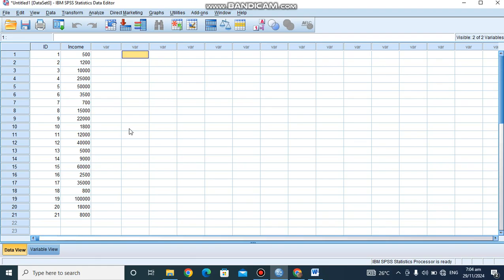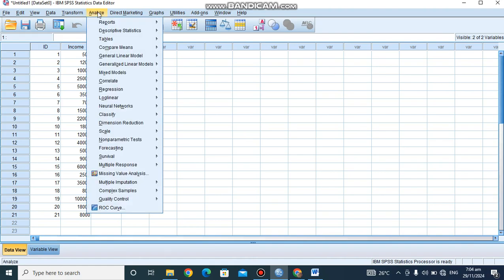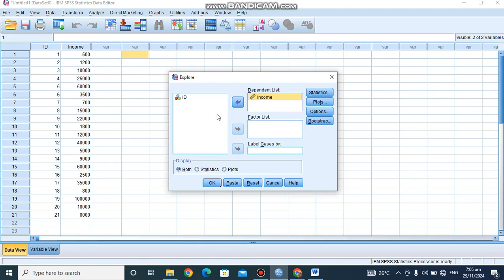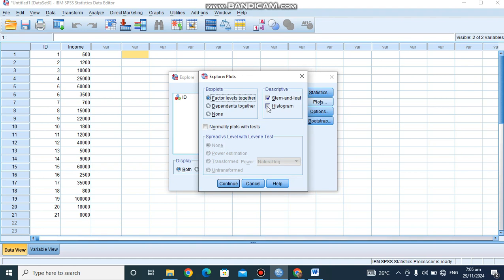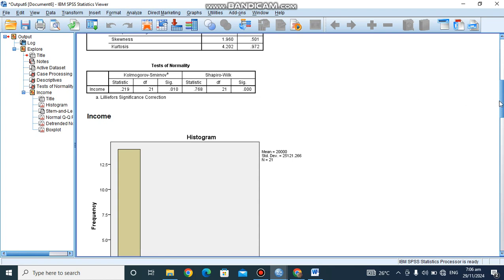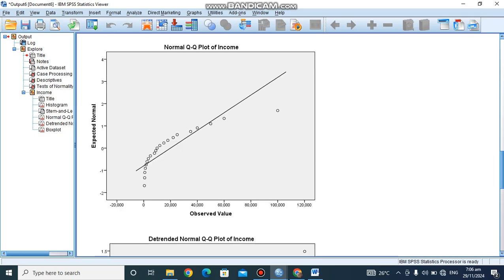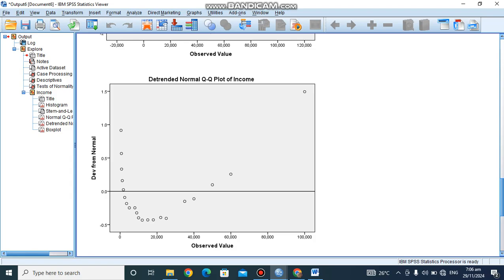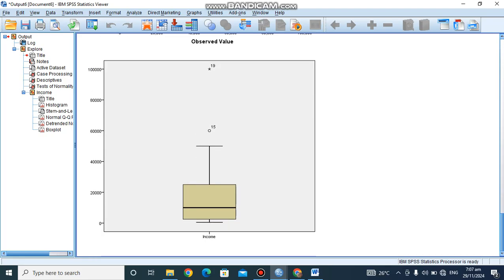How to Run the Shapiro Wilk Normality Test in SPSS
Want to know if your data follows a normal distribution? In this step by step SPSS tutorial, I will guide you through the Shapiro-Wilk normality test.